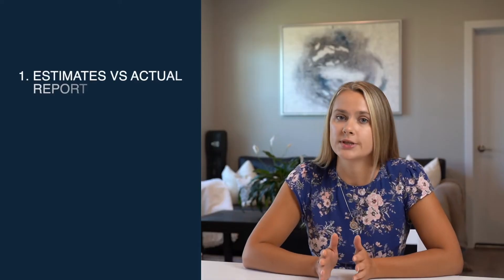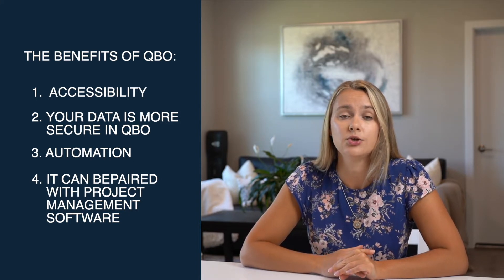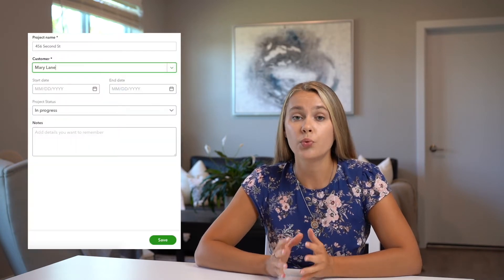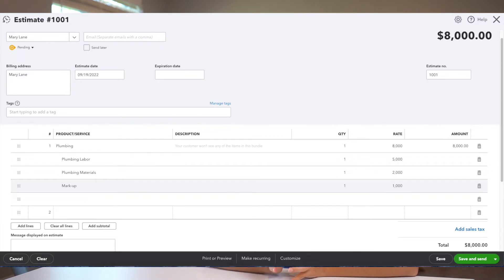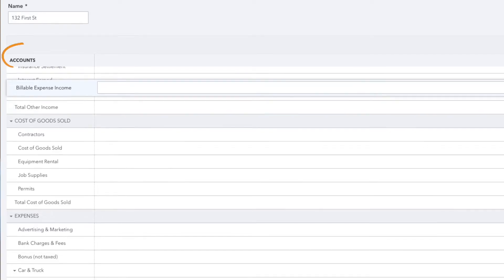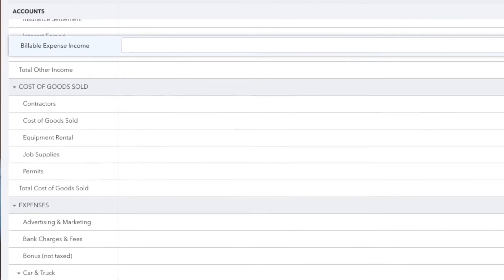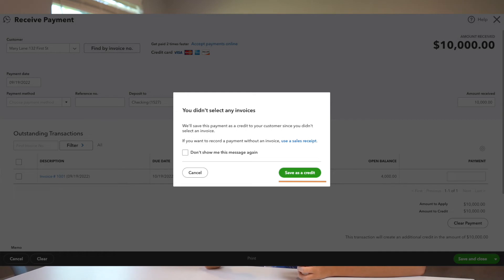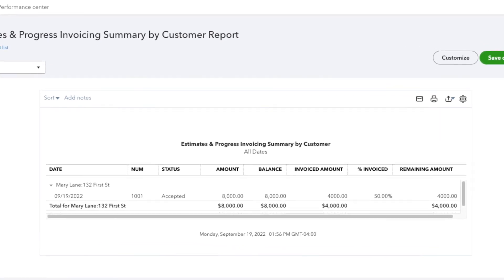Quickbooks Online for contractors and construction businesses | All you need to know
Quickbooks Online for contractors and construction businesses?

You may have heard about it, or you are using it for a while now for your construction business. But there are a lot of hidden gems in Quickbooks Online for contractors that you don’t know about. In this video, I’m sharing some of the features that may be really helpful in growing your construction businesses and keeping your finances under control.

Elizaveta Boals

Helping construction industry business owners save money and time by optimizing their financials | remote bookkeeping and advisory | payroll | QuickBooks certified proadvisor

Timecodes:

0:00 - Intro
0:33 - Quickbooks Online for Contractors and Construction Businesses.
1:36 - The Benefits of QuickBooks Online for contractors
2:55 - QuickBooks Online Projects feature
4:08 - QuickBooks bundles feature
6:09 - QuickBooks 1099 feature
7:47 - Budget vs actual report in QuickBooks Online
10:00 - Deposits and pre-payments in QuickBooks Online
11:33 - Progress invoicing in QuickBooks Online
12:10 - Retainers and un-invoiced estimate amounts in QuickBooks Online